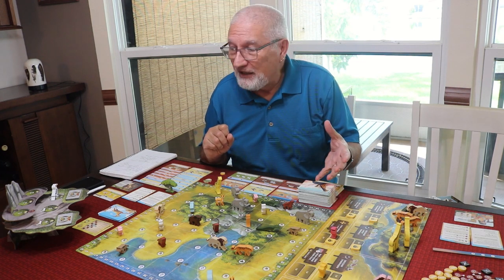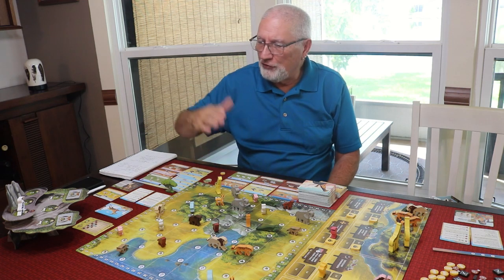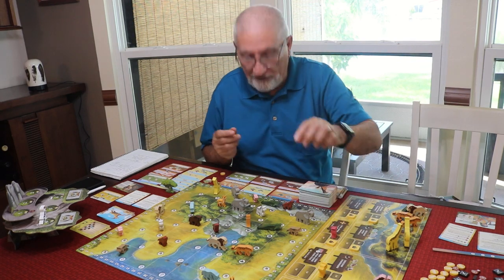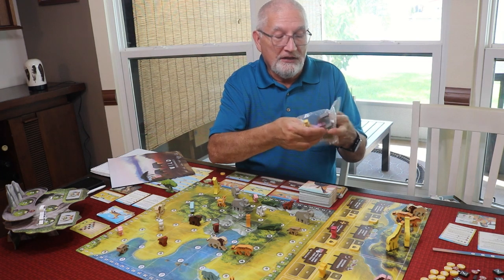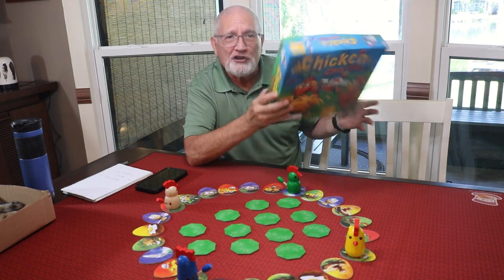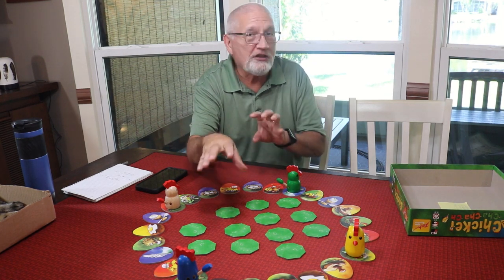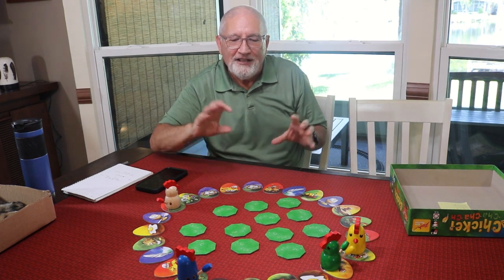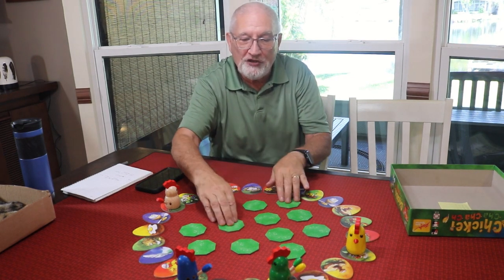Playing Through Our Library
This week we played Wild Serengeti, Wandering Towers, and Chicken Cha Cha Cha!  Three family weight games that we hope you enjoy.